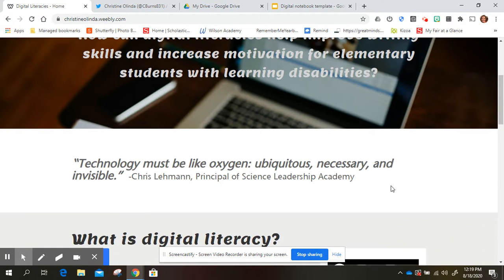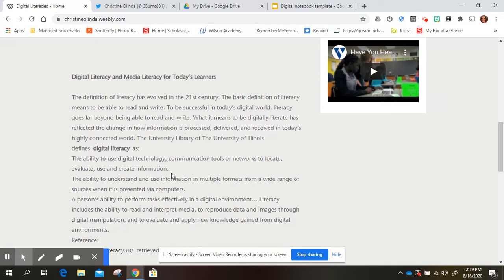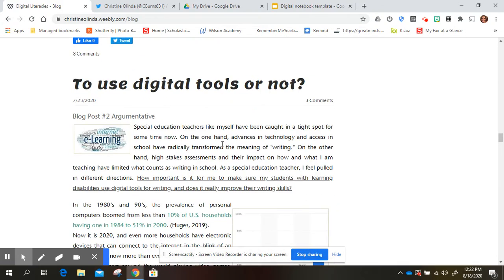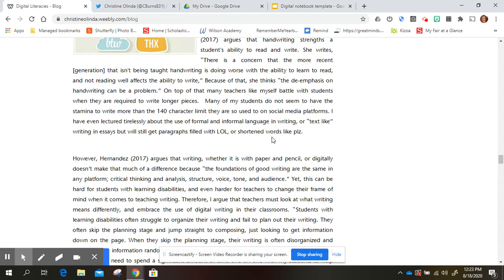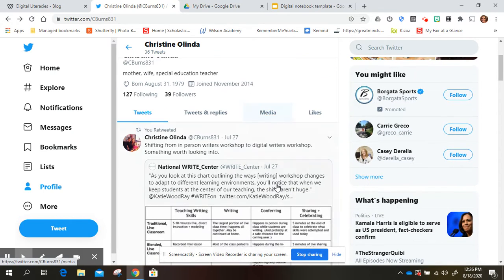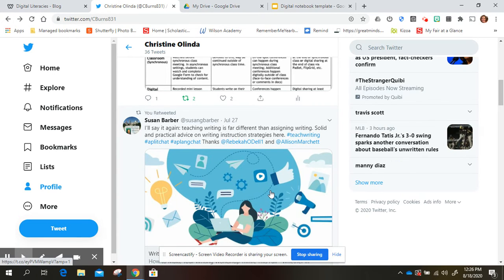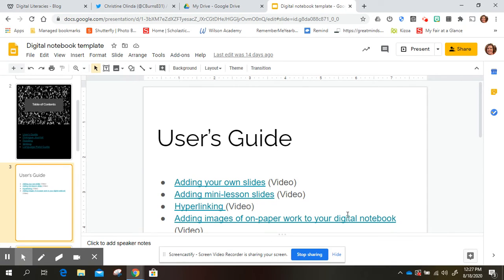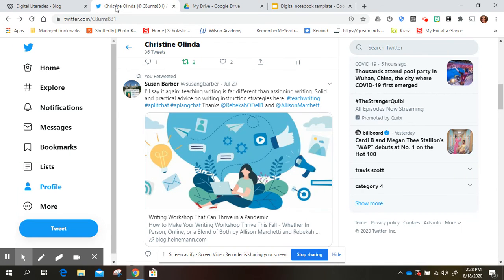Untitled: Aug 18, 2020 12:29 PM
Christine Olinda
Weebly presentation